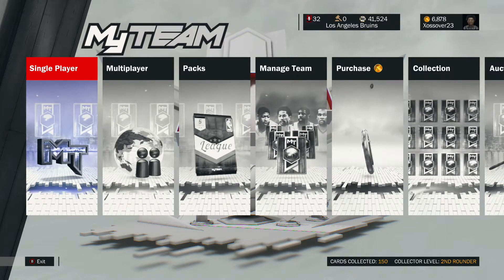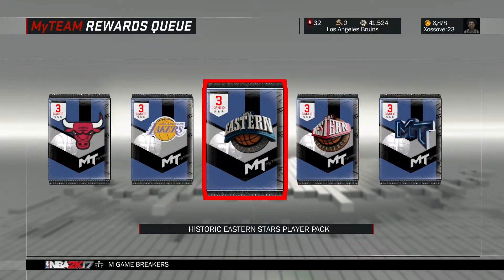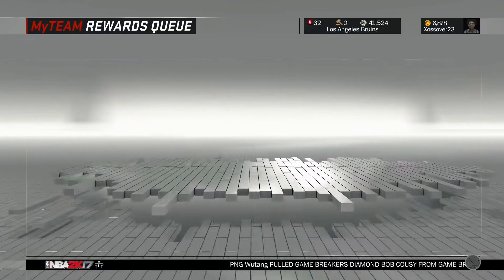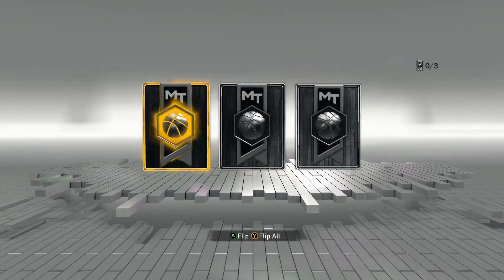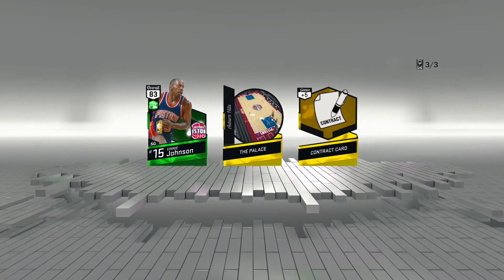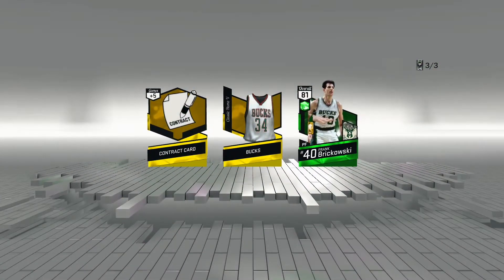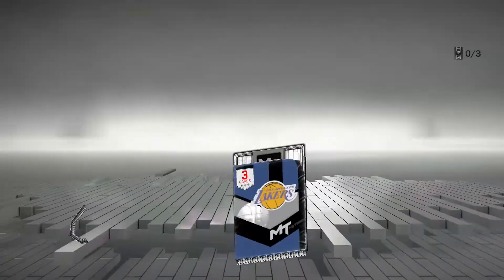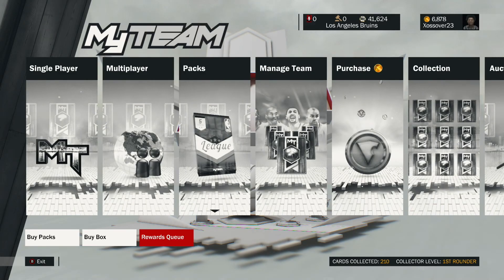NBA 2K17 MyTeam Pack Opening - Historic Domination - 95 Overall Diamond Ben Wallace!!!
Sorry it's been so long, my house was robbed and I lost all my electronics but I'm back now and will be uploading like I was.